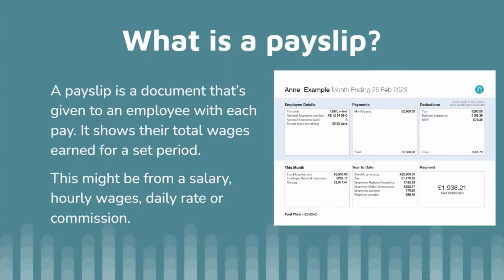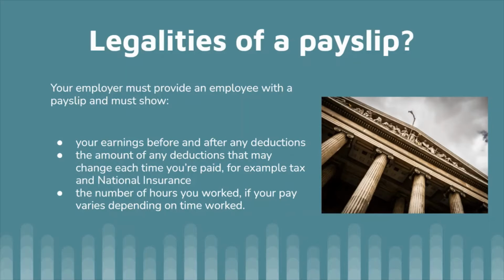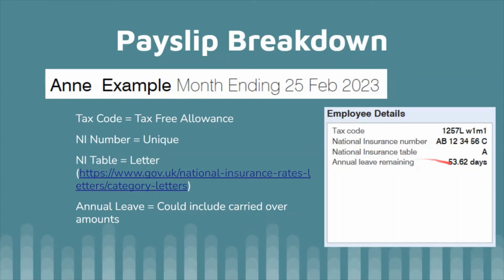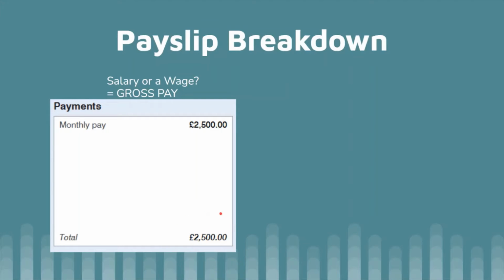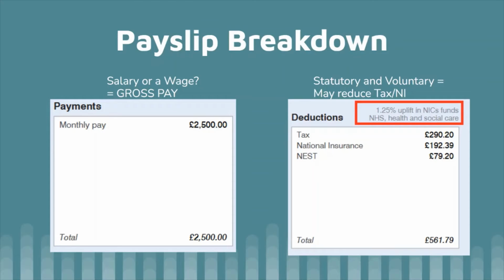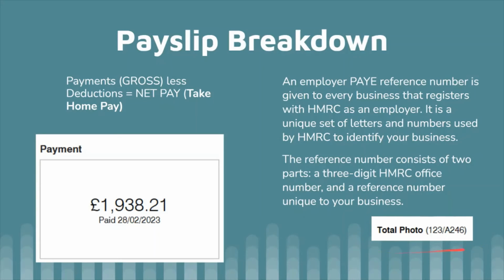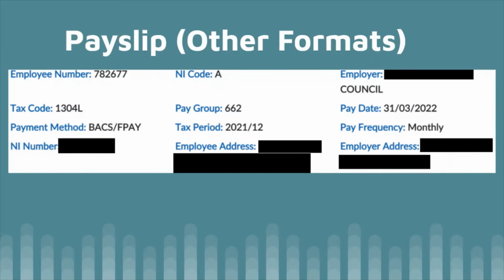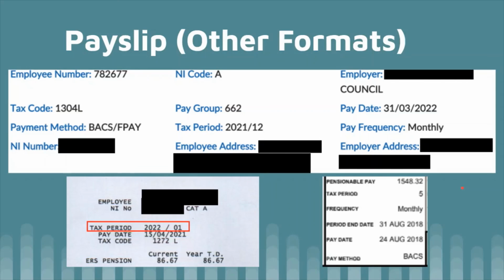2. The Payslip A Summary of Payroll Elements The UK Payroll System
What is a Payslip for?

What are the Legal Requirements?

This lesson will break down the payslip into 3 key areas and introduce some of the key terminology and formats that a payslip can be presented in. It will also give you an example with some extracts, and give you the opportunity to look at some of your own payslips from varying past and present employers.

As you go through the lessons, don't forget to checkout the following RESOURCES: